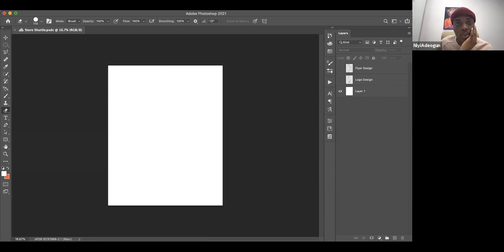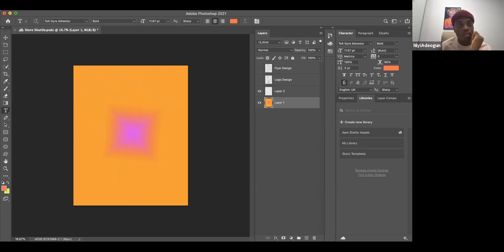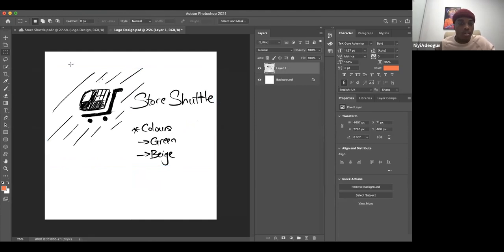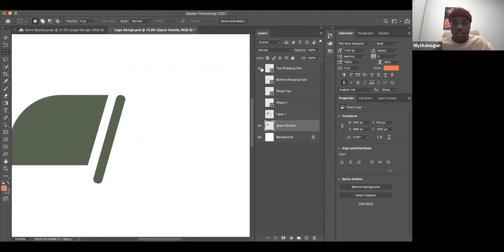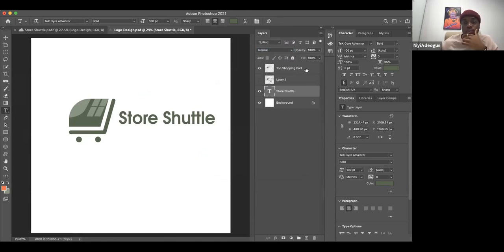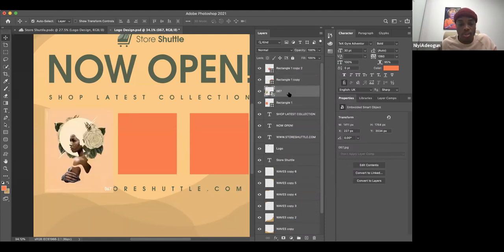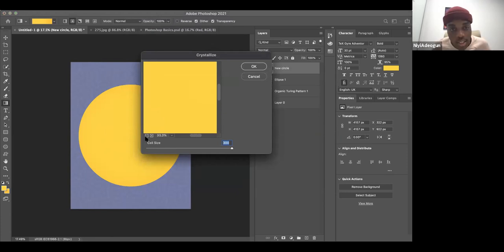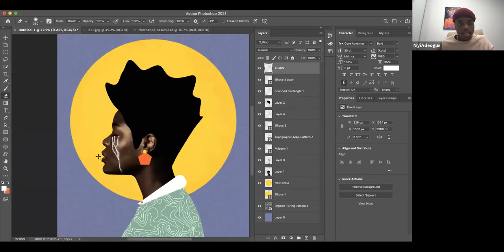Photoshop Basics with Niyi Adeogun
Entrepreneurs are typically “jacks-of-all-trades”, and increasingly there has become a need to learn more about basic design principles.

This workshop consists of four sections:

1. The basics of Photoshop for beginners and the importance of the most common design tools.
2. The importance of logos, colour schemes, branding, and a live logo design session.
3. Creating flyers and skins for brands and companies.
4. The creative process behind some of the artworks Niyi has created, and a live poster design session!